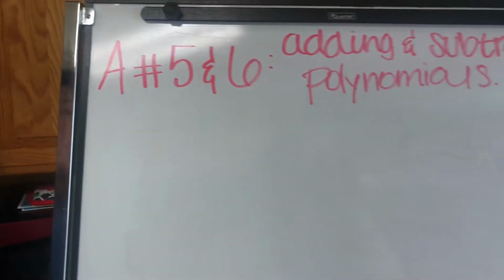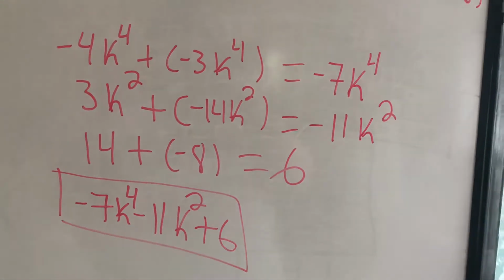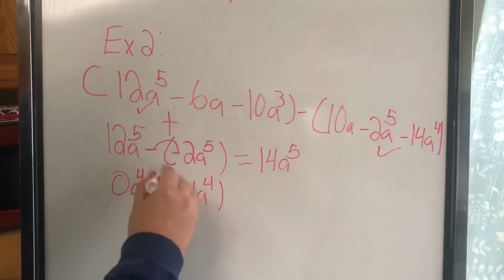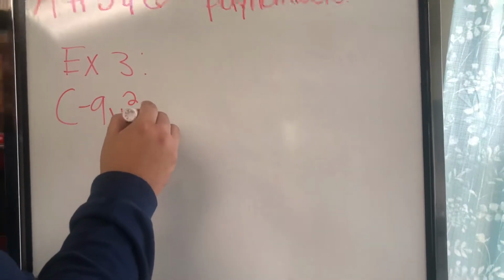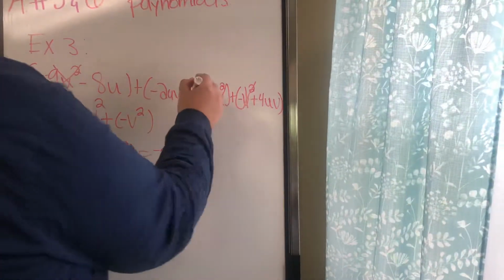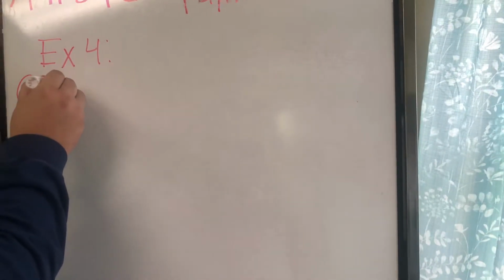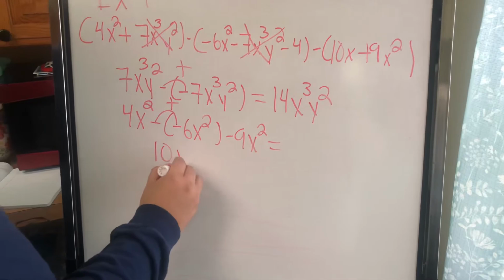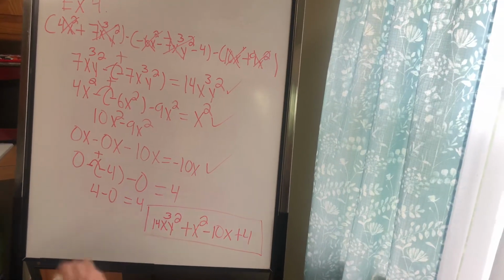Assignment 5 and 6 Adding and Subtracting Polynomials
Will help you complete assignment 5 and 6